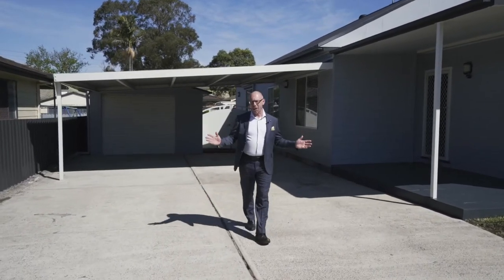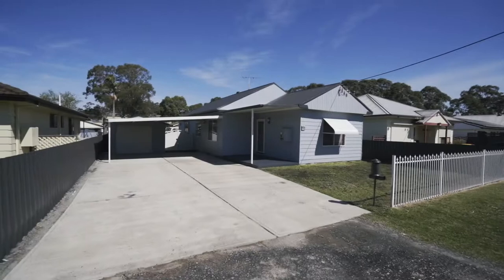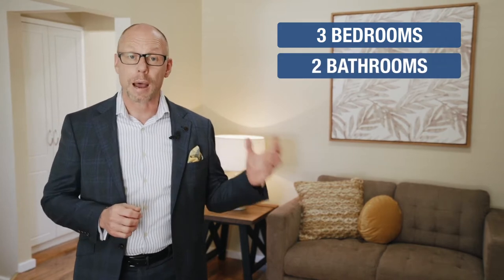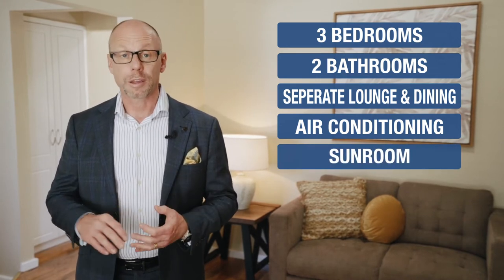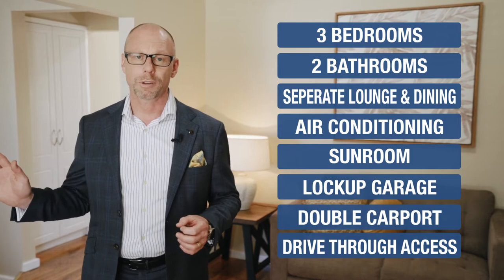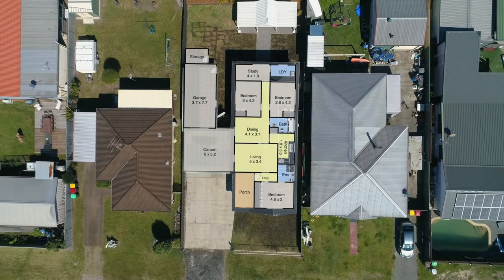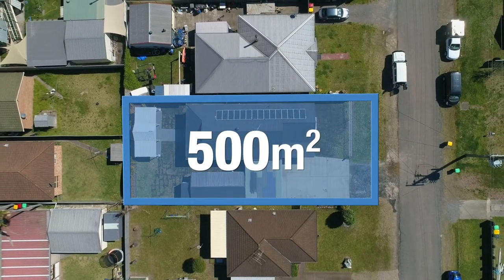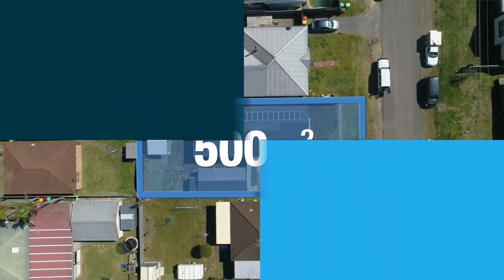21 Victoria Street, Barnsley - Troy Duncan - For Sale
BOLD AND BEAUTIFUL IN BARNSLEY

This beautiful 3-bedroom home in Barnsley has just undergone a refreshing makeover with a coat of paint top to bottom, inside and out and is ready for a new family to make some memories. Located in a family friendly area, this quiet side street is just a block away from a playground, Barnsley Takeaway shop and one of the local preschools. A bit further walk you will find shops, parks, the dog exercise area, the public school and public transport or jump in the car and in 20 minutes or less you will find yourself at the under construction Cameron Park Plaza, Edgeworth Town Square, Stockland Glendale, Hunter Expressway, Link Road, Speers Point Park and the lake.

Featuring:
-A white picket fence and wide driveway welcome you to the home
-The external of the home, carport, shed, fence and alfresco area has all had a refreshing coat of paint
-Upon entry to the home, you will find the master bedroom with a large built in robe, split system air conditioning and an ensuite
-The living area is bright and open with air conditioning and floating floor boards that continue on into the dining room, kitchen and hallways
-The sundrenched dining room is the perfect size for a family gathering or a relaxed dinner with friends
-The neat and tidy kitchen includes electric cooking, the perfect amount of cupboard space and a large window to capture the breeze
-Down the hallway you will find the master bathroom with floor to ceiling tiles, a frameless shower screen and feature tiling surrounding the bathtub
- The remaining 2 bedrooms both include ceiling fans and built in robes
-The study is at the rear of the home could also be used as a rumpus/children’s play area room, storage or your home office
-The separate laundry has loads of storage space with multiple built in cupboards
-With a fresh neutral colour inside, the home is ready for you to style it to your liking
-Large sunlit windows throughout are perfect to capture the breeze
- Head out the back to find the paved undercover alfresco area with room for a outdoor table and relaxed seating or pop in a hammock, grab a fruity drink, turn on the water feature and imagine you’re on holiday at the beach.
-The garage with a double carport at the front also has a storage section at the back
-The fully fenced yard is perfect for kids and pets to play safely or take them down to the park at the end of the block to run around
-Lovingly cared for grounds and gardens perfect for low maintenance living
- Potential rental return of approx. $440-$460 per week
- Water rates approx. $180.09 per quarter
- Land Rates approx. $433.35 per quarter
- Hand sanitiser will be available at each open home which must be applied as a condition of entry
- Social distancing is required at the property including when lining up at the front of the home